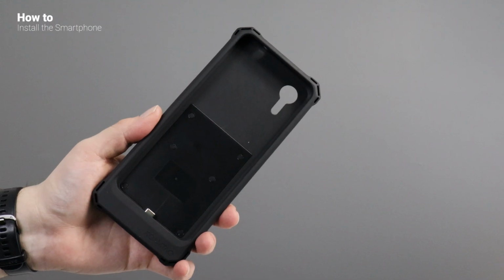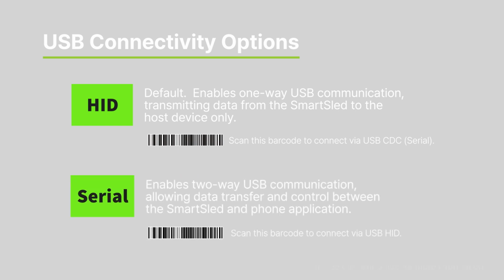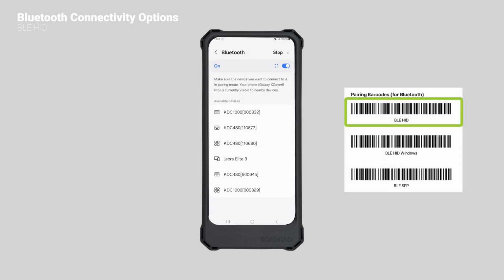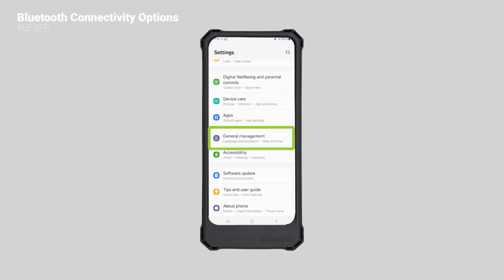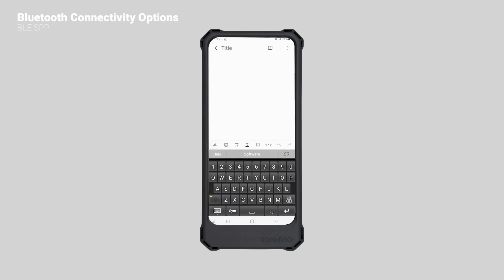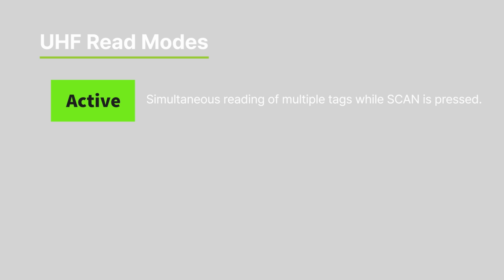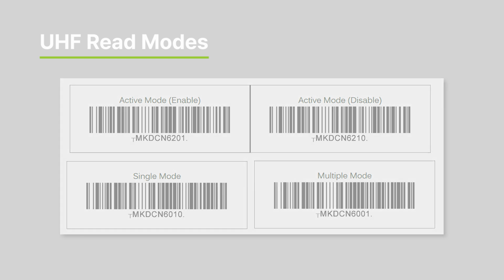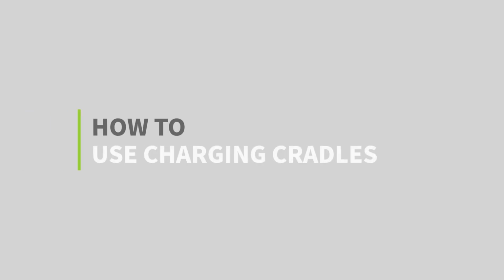How to use KDC1000 Series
Learn how to get started with the KOAMTAC KDC1000 Series SmartSled! This video covers everything from connecting to your device, scanning barcodes, and using key accessories like the UHF companion. Whether you're new to SmartSleds or need a quick refresher, this guide has you covered.

📦 Need help? Contact our support team anytime!